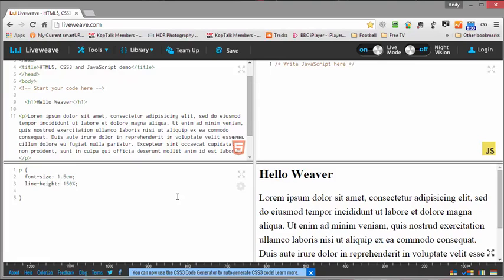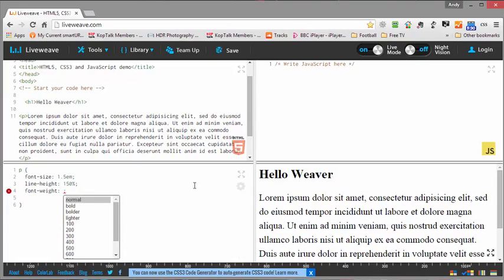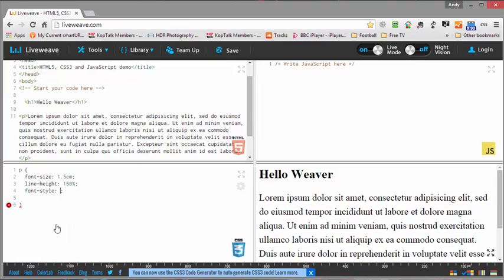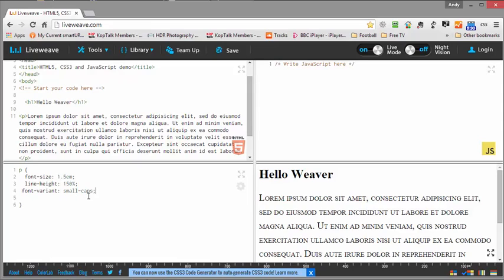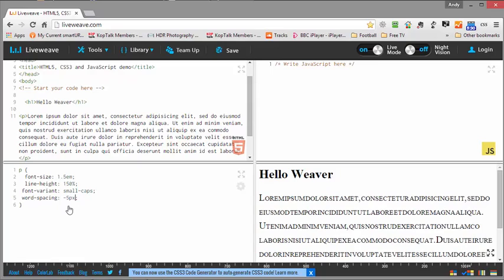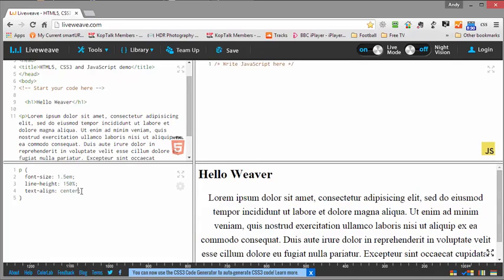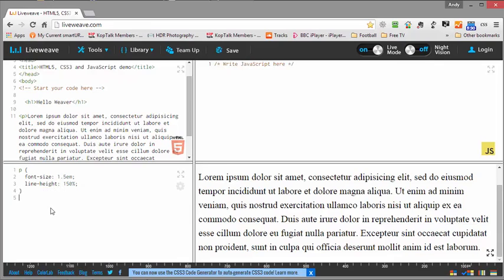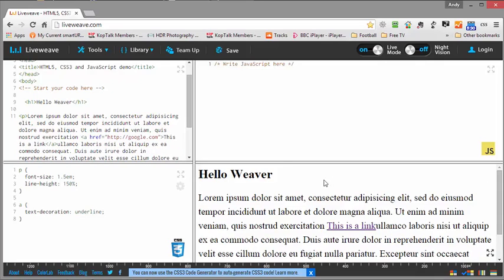Chapter 5 - Other Font Properties